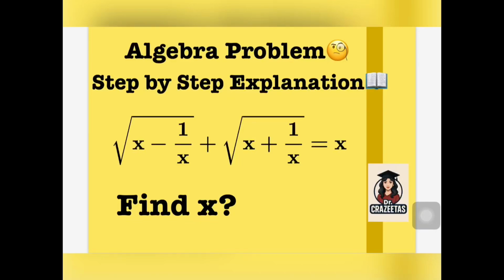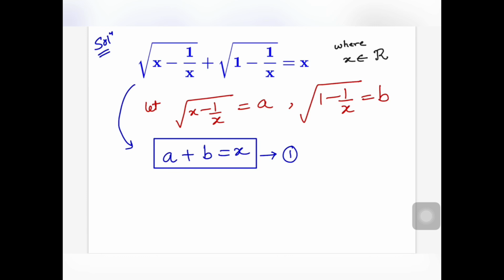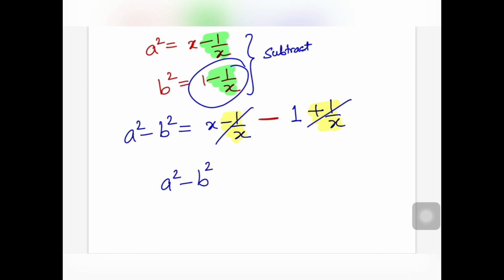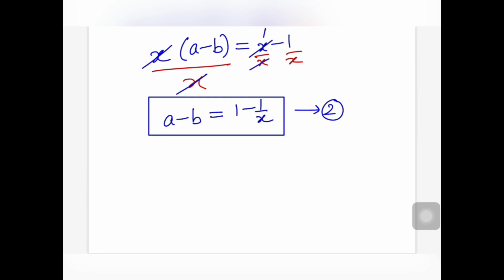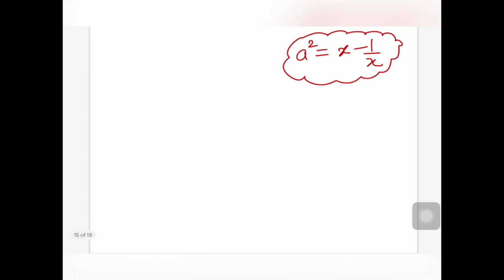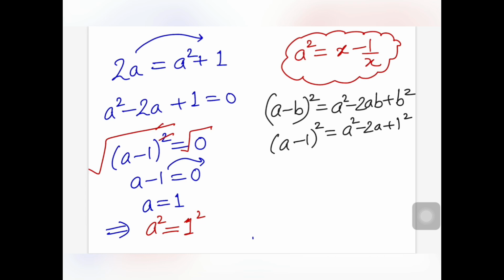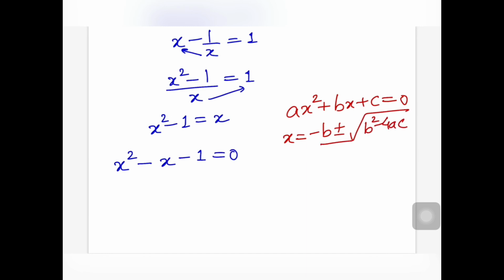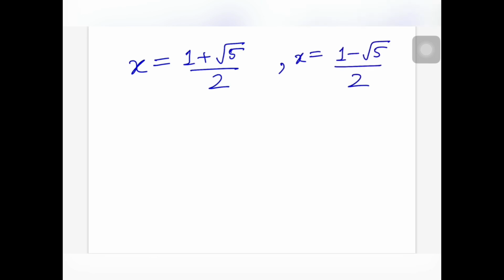Math Olympiad | A Nice Algebra Problem | Nice math simplification problem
Math Olympiad | A Nice Algebra Problem | Nice square root math simplification problem

🚀 Whether you're preparing for the SAT Math or training for the International Math Olympiad, you've just found your go-to channel!

✅ Learn powerful problem-solving strategies
✅ Master tricky concepts with real exam-level questions
✅ Boost your confidence with creative explanations
✅ Watch topic-wise breakdowns for beginners to advanced
✅ Ideal for high school students, Olympiad aspirants & SAT test takers!